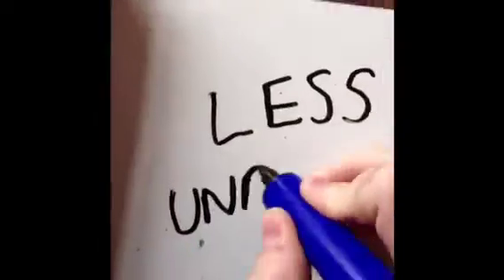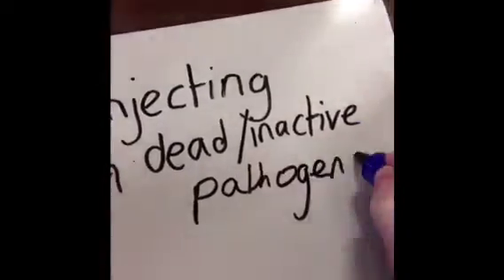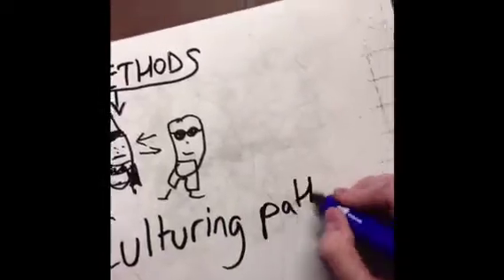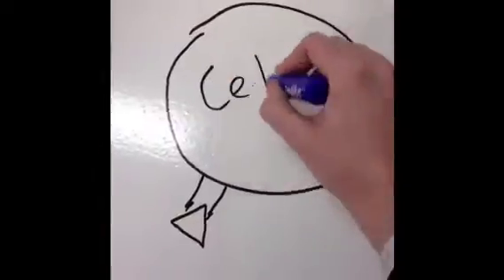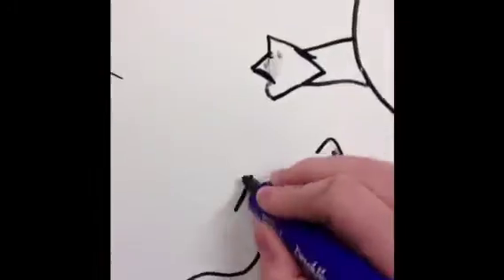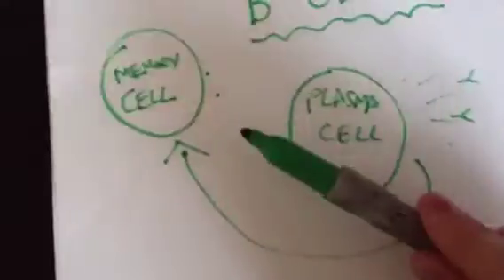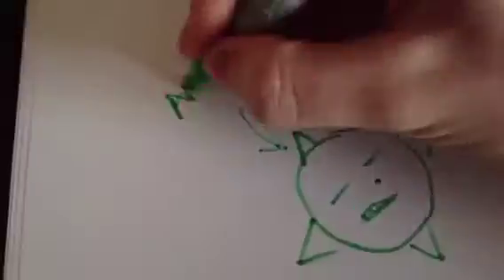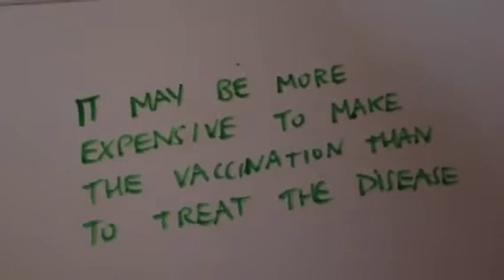Immunology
A revision resource for biology. Scatty in places. Not all information included. Somewhat useful.